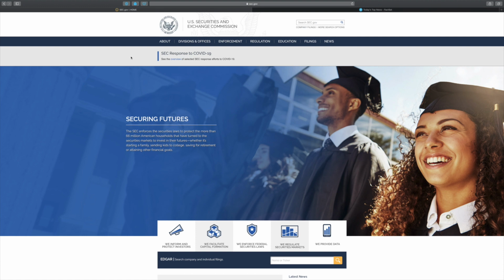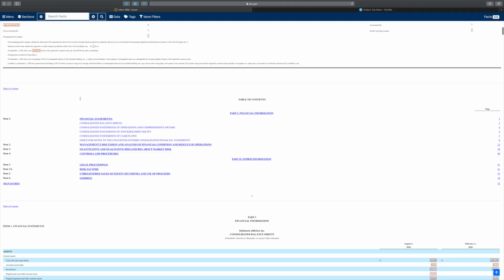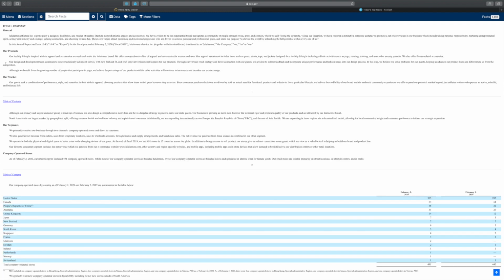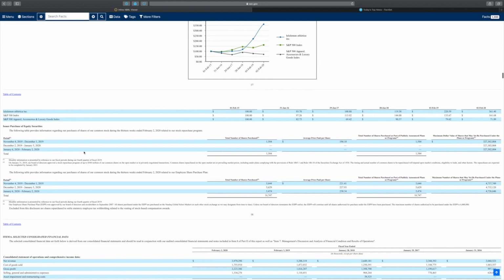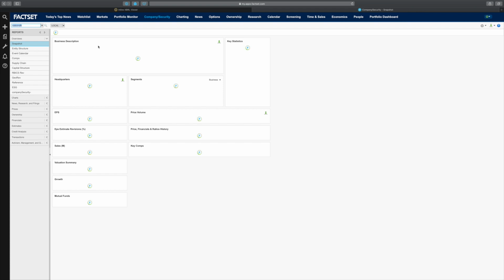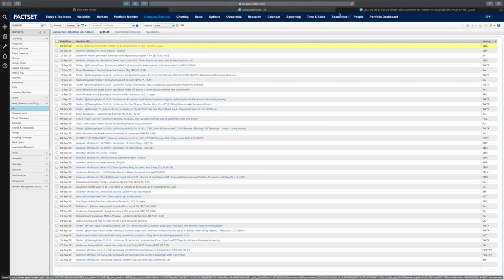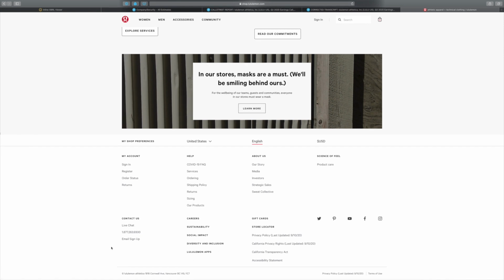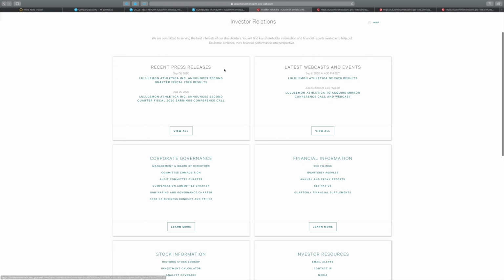Finding Financial Statements - Harvard Financial Analysts Club Comp #3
This video will talk about how to find Financial Statements from the SEC and introduce you to Factset, a research service available to Harvard students via the Baker Library at HBS.

Founded in 1996, the Harvard Financial Analysts Club (HFAC) is dedicated to providing the Harvard student body with sound financial education programs and real-world investment experience. Through the HFAC comp, new members are given a ground-up introduction to finance with a focus on internship/career preparation. After completion of the comp, students can help manage HFAC's $40K equity investment fund, a portfolio under the direction of the club's student and alumni members. In addition to its weekly comp and fund meetings, HFAC hosts guest speakers from both academia and the finance industry.

00:00 - Start
00:13 - Introduction
01:25 - Finding Company Filings
02:29 - 8-K Filings
03:46 - 10-Q Filings
05:54 - 10-K Filings
10:57 - Factset
16:22 - Investor Presentations